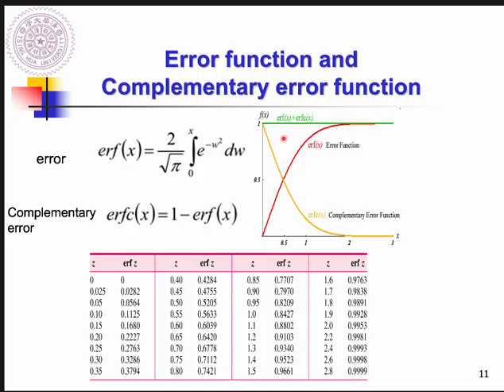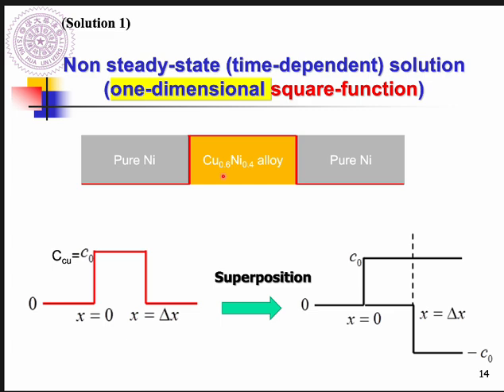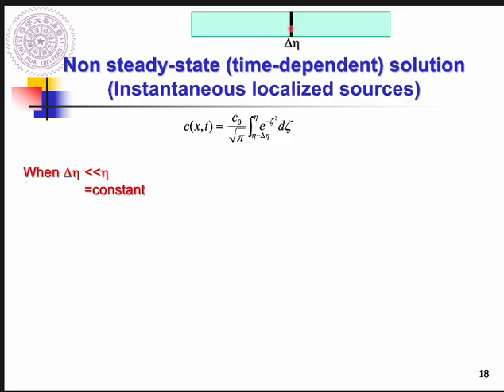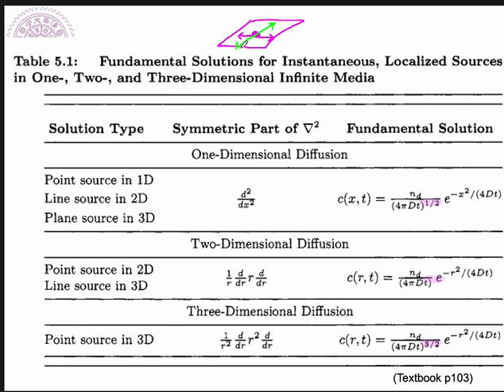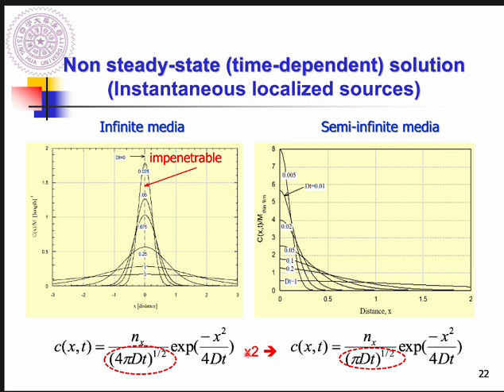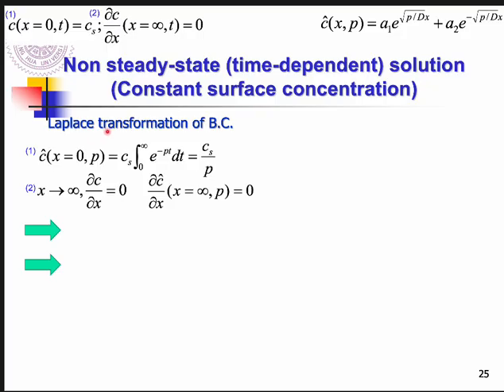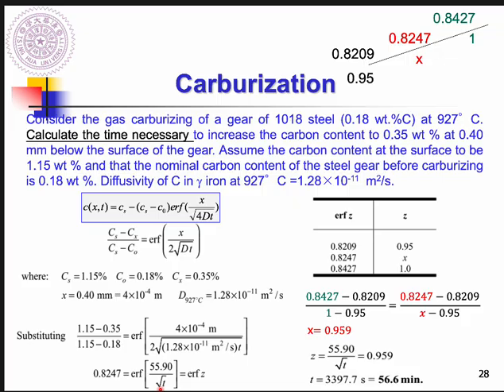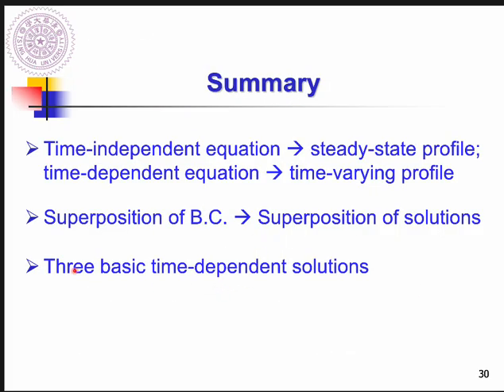20260503 (Ch3 p11-p30)